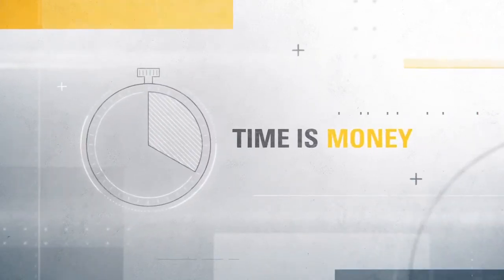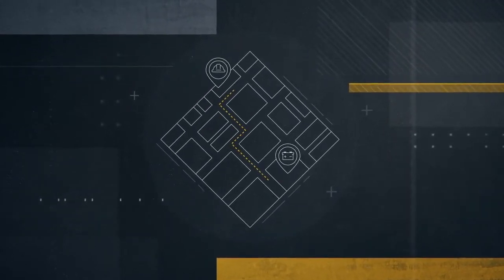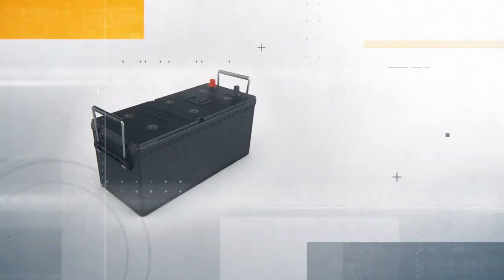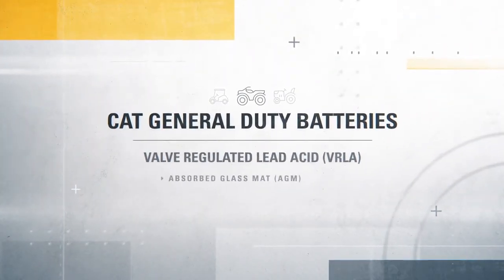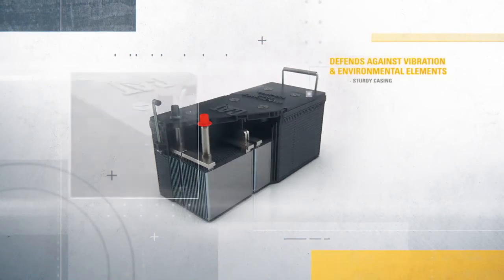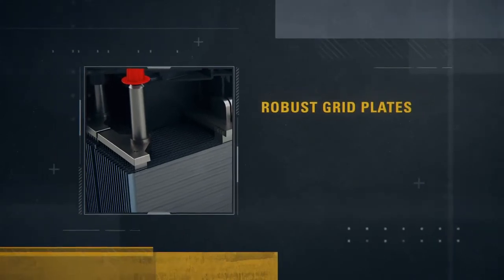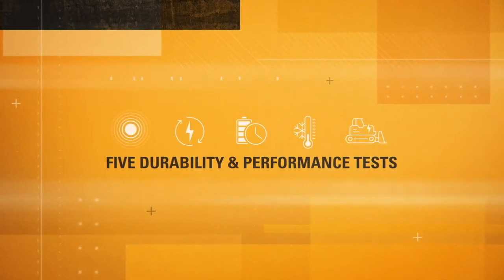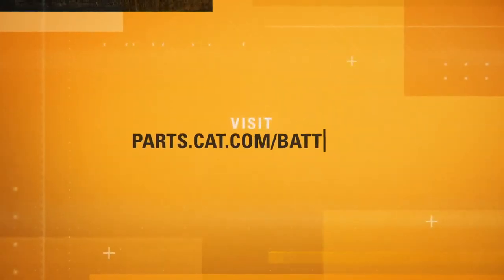CAT Batteries - Maximum Starting Power Every Time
One of the most common reasons a machine fails to start is a dead battery. You don’t have time for that — and that’s why CAT batteries are made to outperform and outlast the competition. Take a closer look at the CAT battery options available, including Premium High Output (PHO) and General Duty (GD), and discover how they’re made differently and tested more rigorously so you can count on them to start every time.